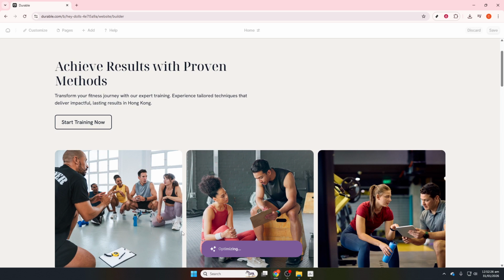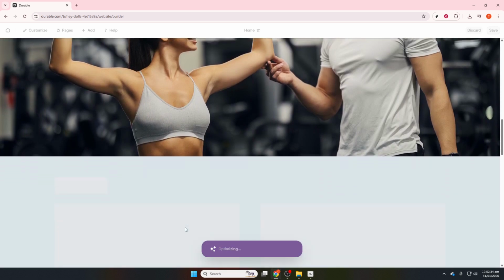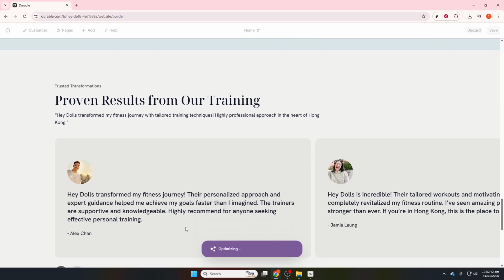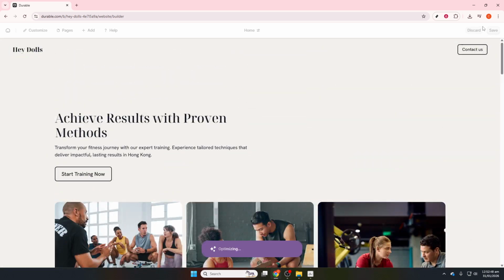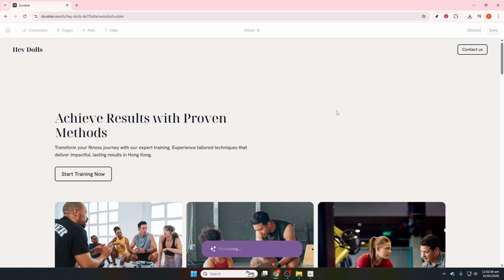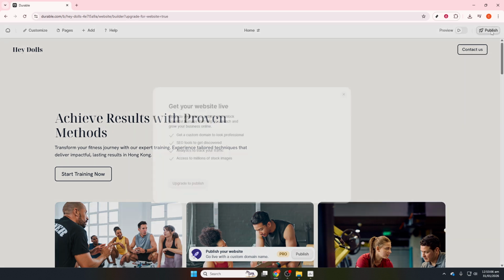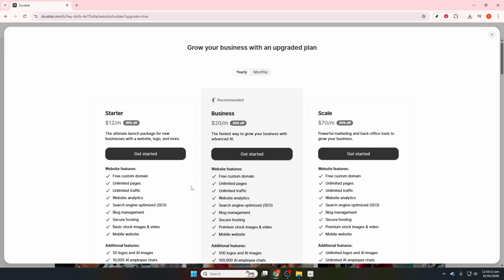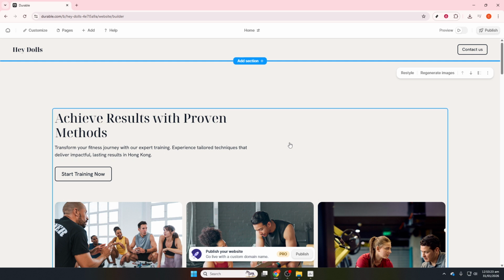How To Create A Website Using Ai With Durable Ai Website Builder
Build a professional business website in under 60 seconds! ⏱️ In this video, I walk you through the Ultimate 2026 Step-by-Step Guide on How to Create a Website Using Durable AI.